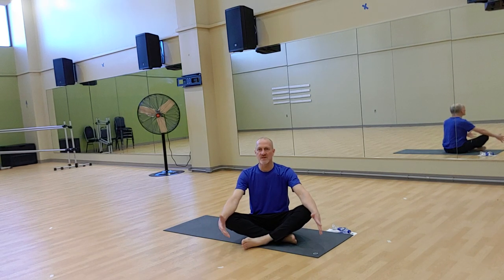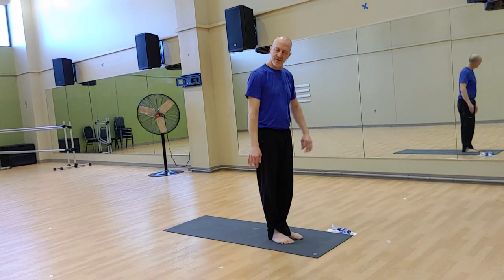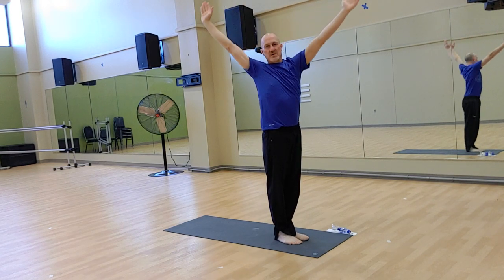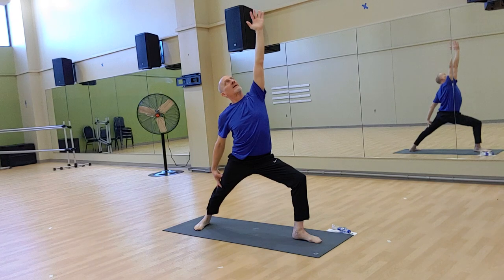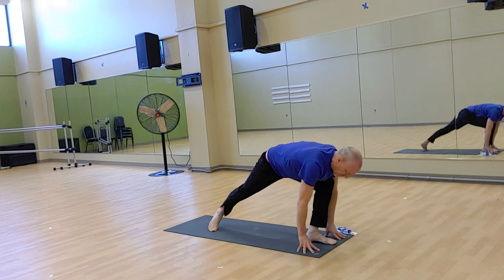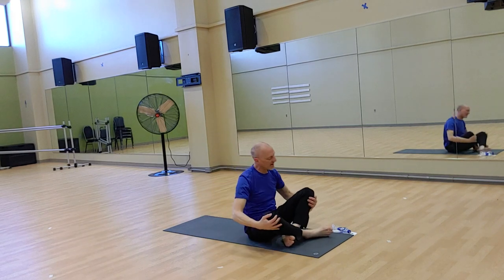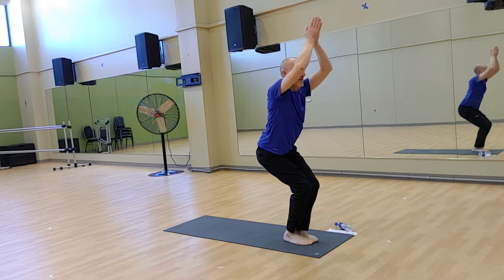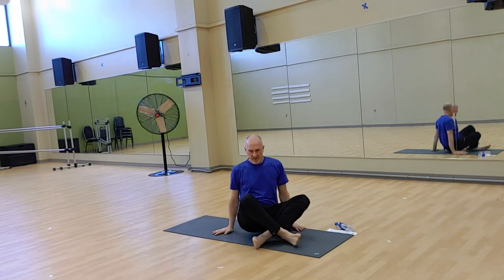Yoga w/Max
General exercise